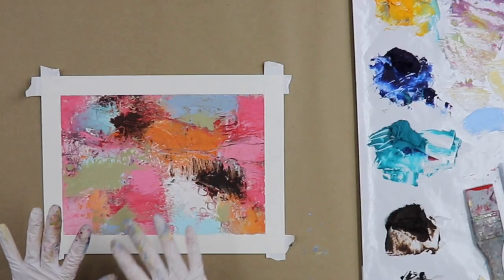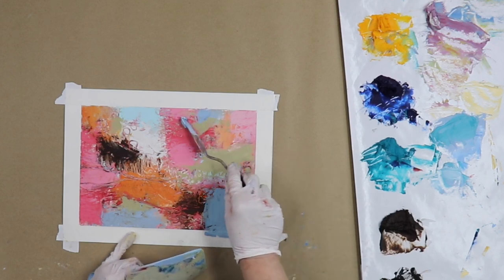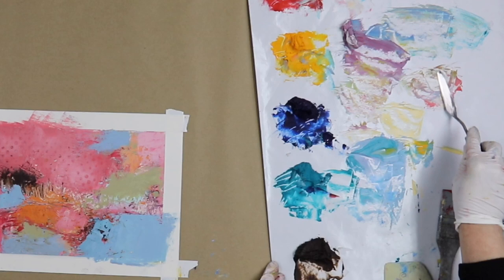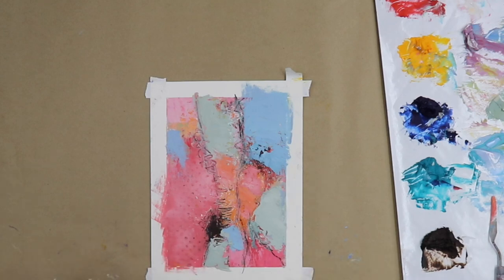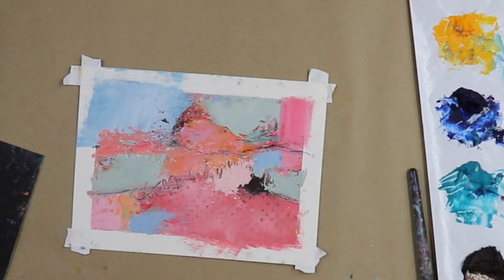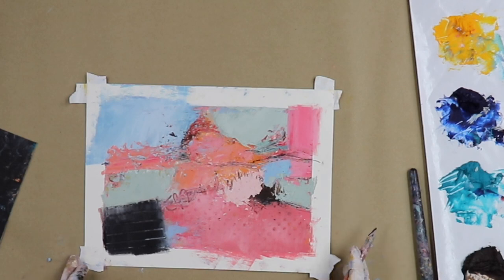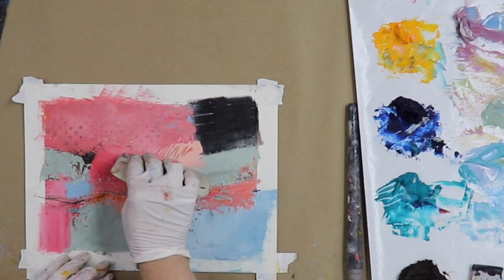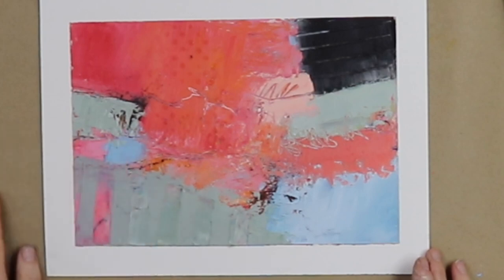050 Cold Wax and Oil Painting - Reworking a Painting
I demonstrate how I rework a Cold Wax and Oil Painting that I felt wasn't successful. Listen to my thought process as I make decisions on how to improve it.

Patt Scrivener AFCA is an abstract artist working in several mediums. She is dedicated to helping artists learn and grow.

STUDIO WORKSHOPS - PARKSVILLE, BC. STUDIO